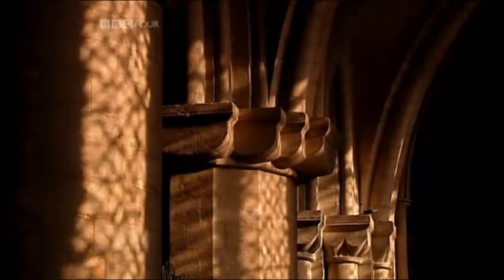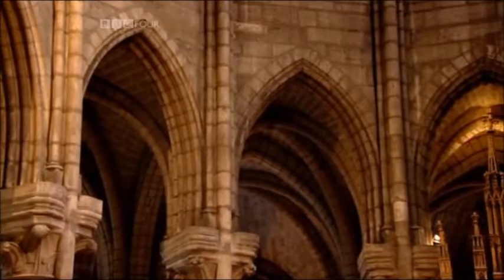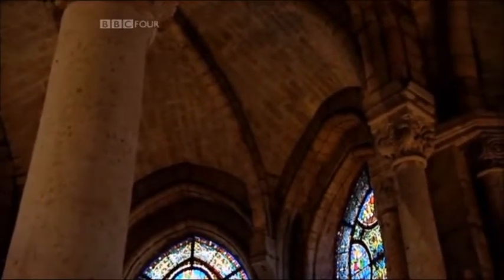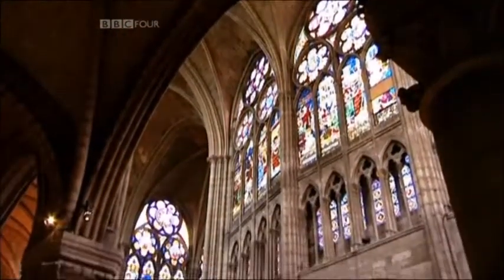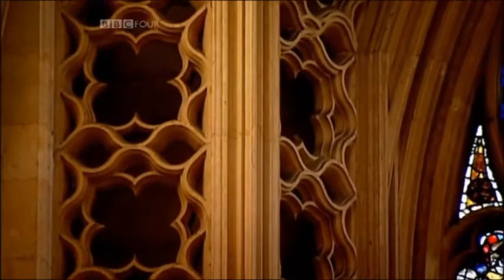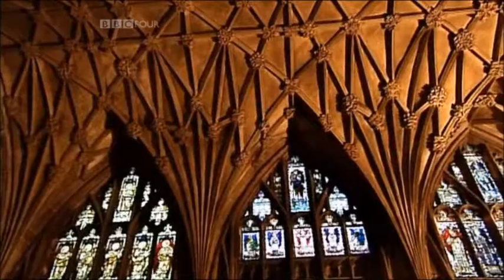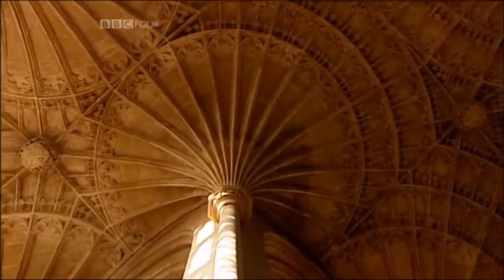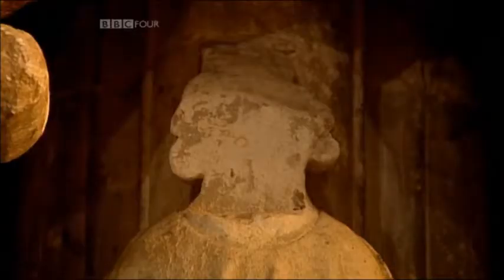How to build a cathedral - Style